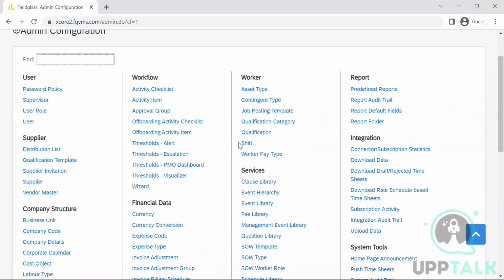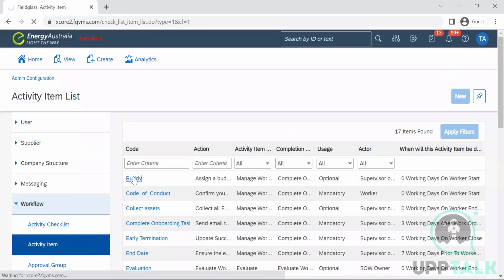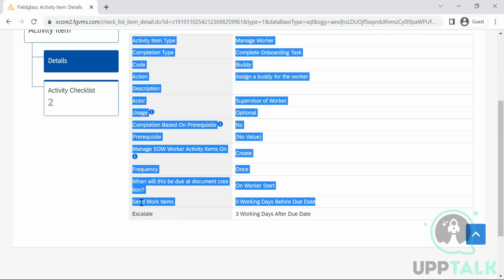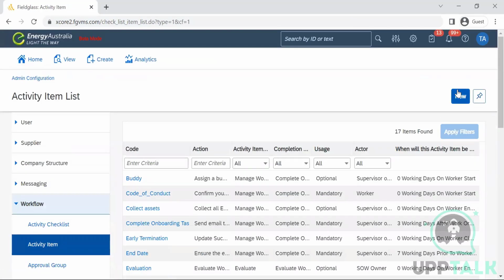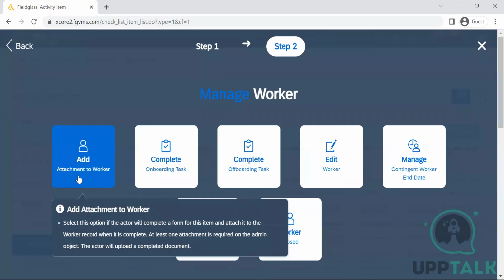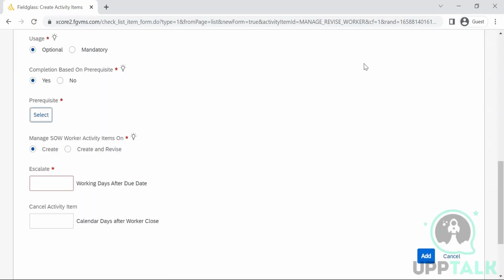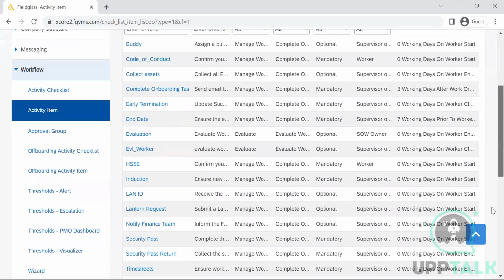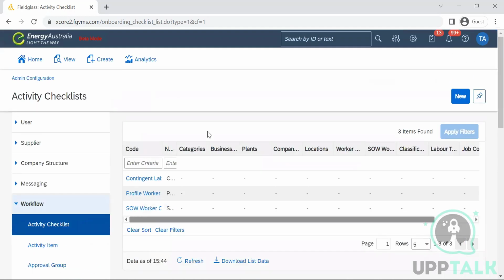SAP Fieldglass Training | SAP Fieldglass Online Training | Upptalk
Looking for a comprehensive SAP Fieldglass tutorial? Look no further! This video will take you through all the basics of using SAP Fieldglass, from creating a user account to managing your workforce. You'll learn how to post jobs and manage applications, create and manage contracts, and much more. By the end of this tutorial, you'll be an expert in using SAP Fieldglass!
In this tutorial video you will learn about SAP Fieldglass Labor Activity Item.
Get with us to get trained in the SAP Fieldglass Online Course.